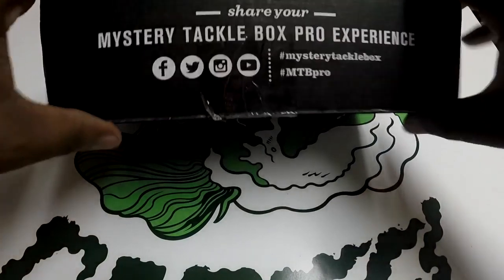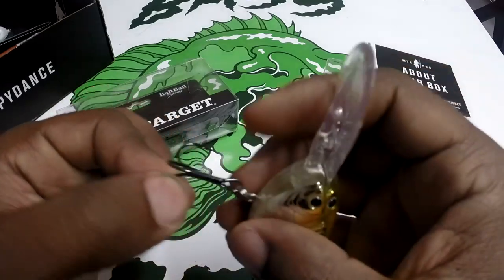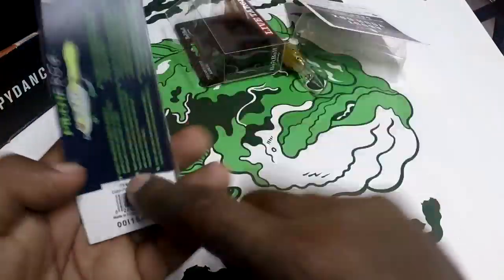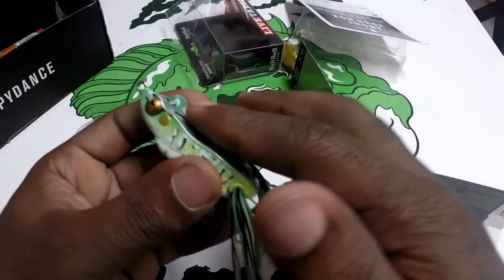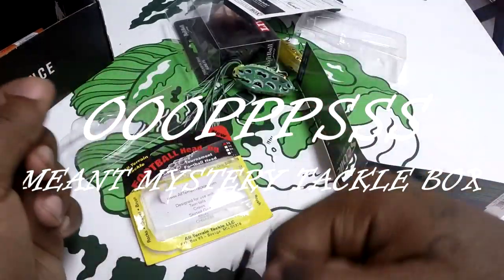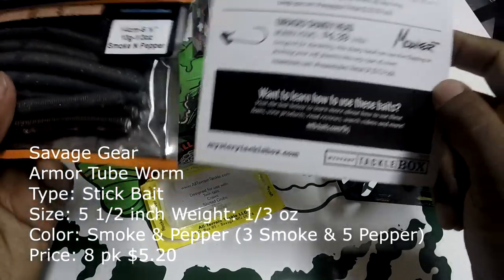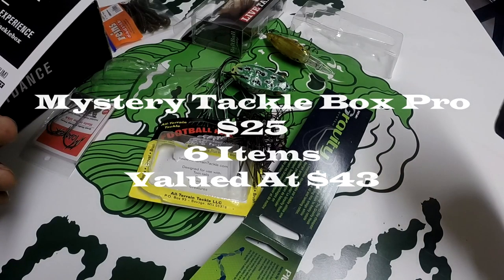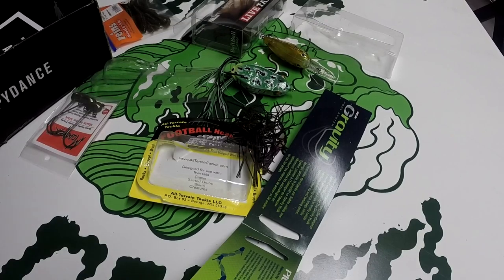Mystery Tackle Box Pro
March Mystery Tackle Box Pro Unboxing
This box cost $25 and is valued at $43

LiveTarget Crankbait $16.99
Sebile Pivot Frog $6.99
All-Terrain Tackle Football Jig $4.29
Reins Bubbling Shaker $5.99 8pk
Savage Gear Armor Tube Worm $5.20 8pk
Moaner Hooks Enraged Shakey Head $4.39 3pk